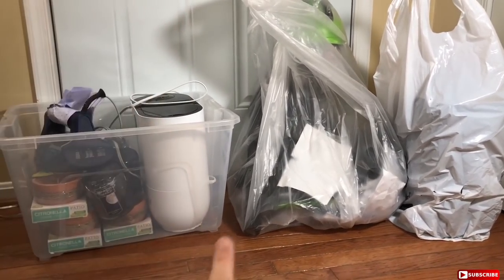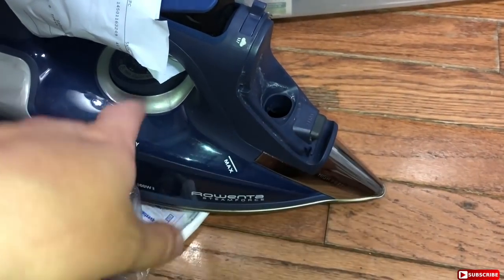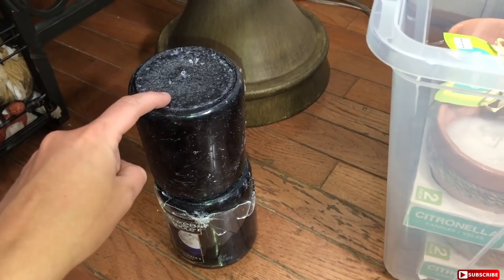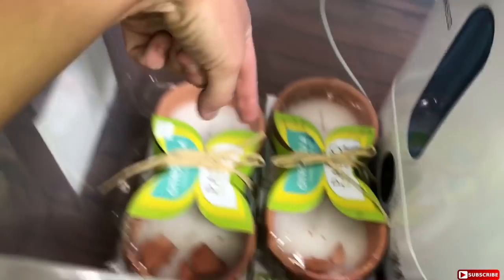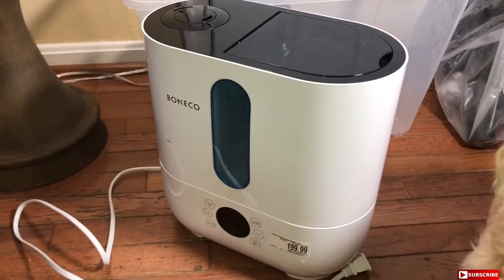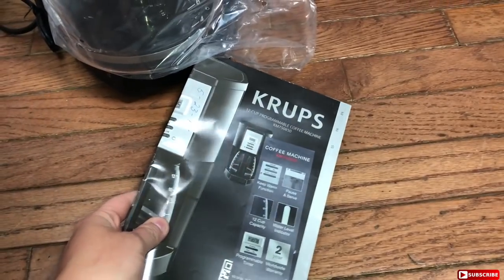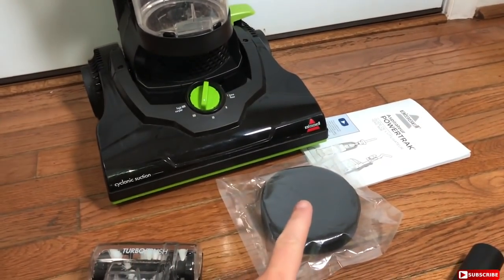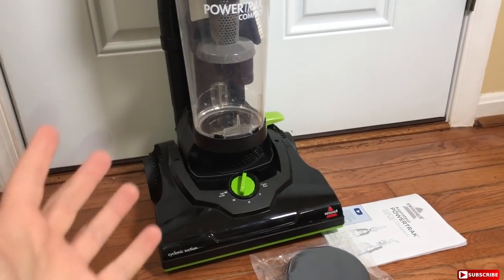''DUMPSTER DIVING'' *SHE WANTED THIS FOR HER BIRTHDAY!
➡️OTHER STUFF!

TheDailyDiver